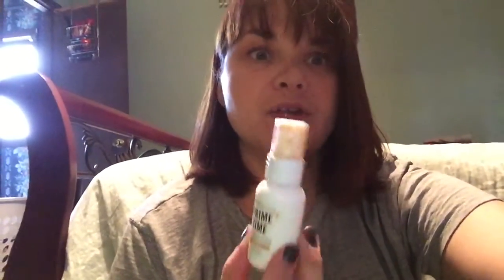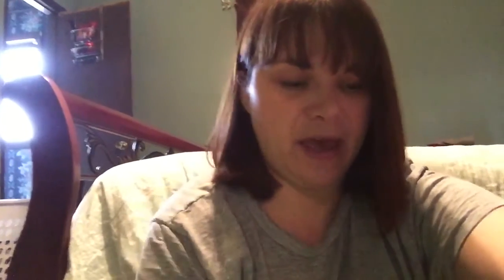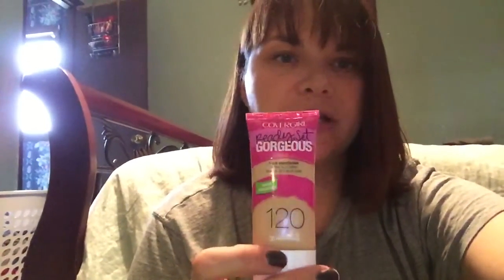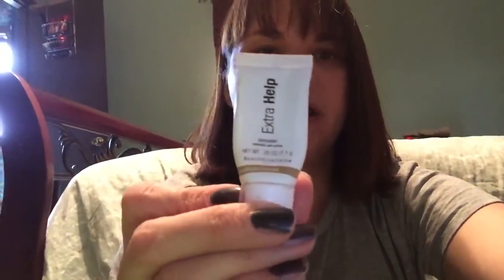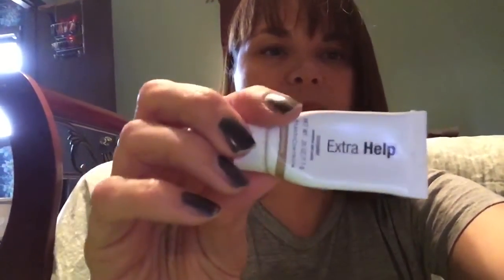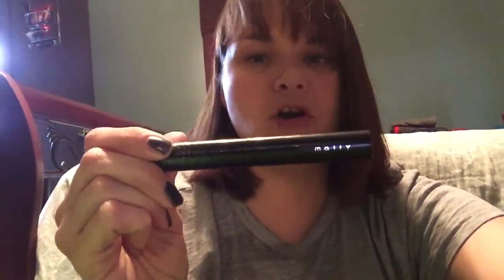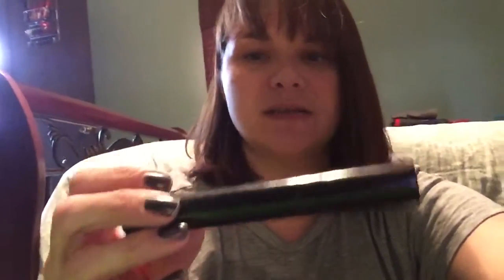Beauty Products I'm currently loving!